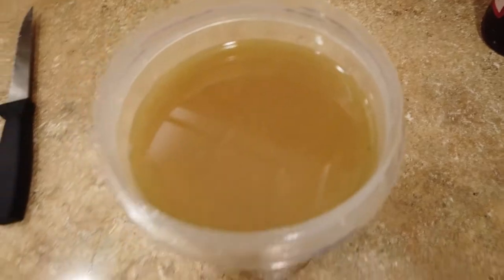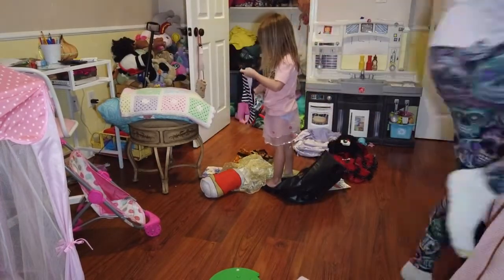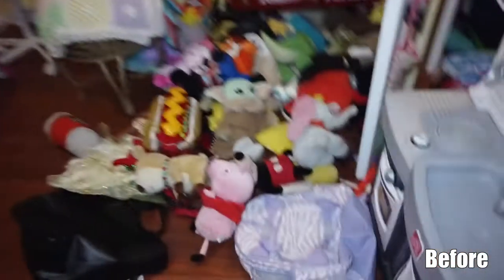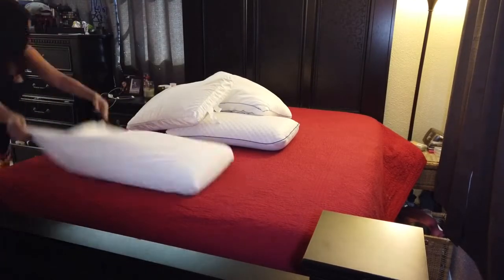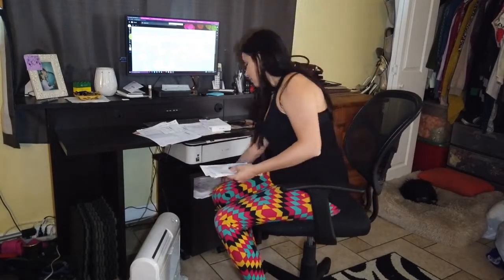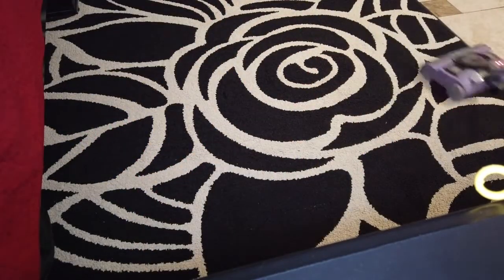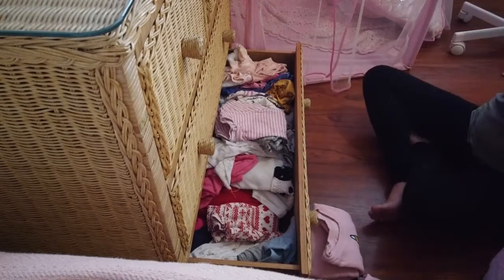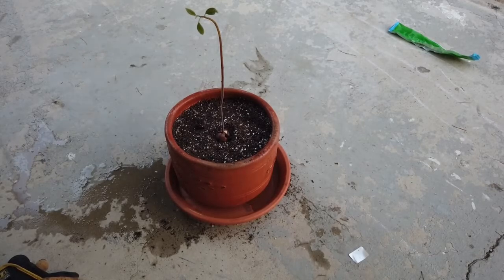GET IT ALL DONE WITH ME | CLEANING | DECLUTTERING | ORGANIZING | GARDENING + HOW TO MAKE BONE BROTH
I have SO much to get done on my to-do list so join me for days of cleaning, decluttering, organizing, gardening, and cooking. In this video I organize my daughter's clothes, plant an avocado tree, and show you how I make homemade bone broth.

BENEFITS OF BONE BROTH:
- Collagen good for hair, skin, and nails
- Minerals and nutrients that promote gut and joint health
- Reduces inflammation
- Can help you sleep better
- Makes good soup

Shark Sweeper

BISSELL HARD FLOOR EXPERT